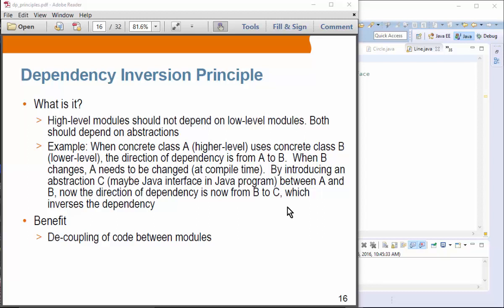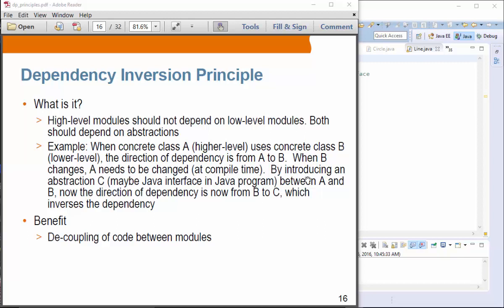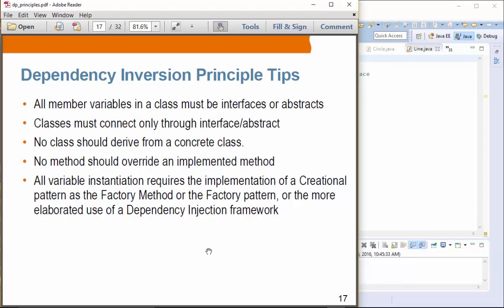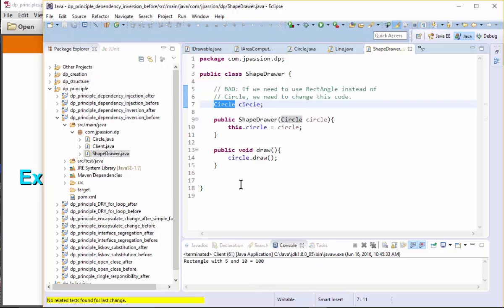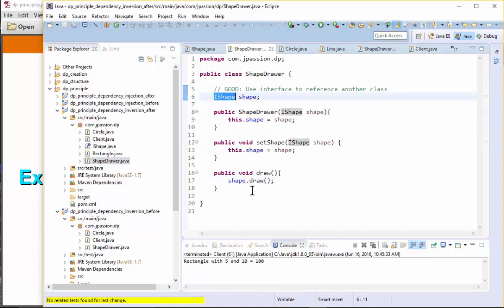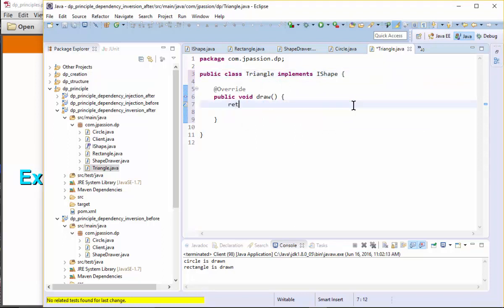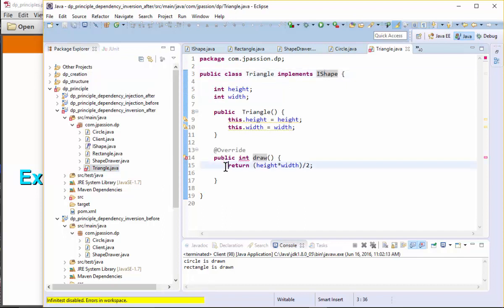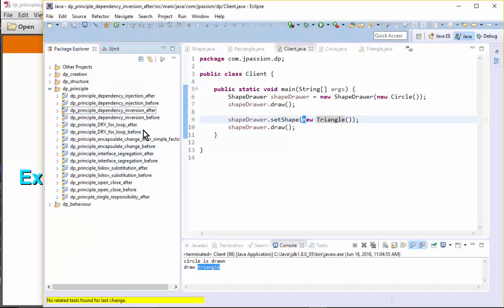Design Principles DP Inversion